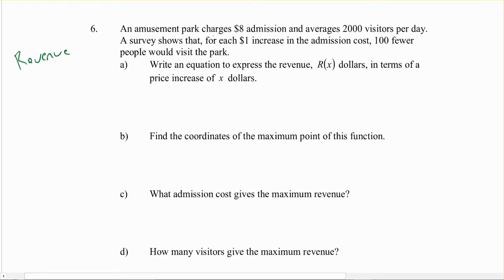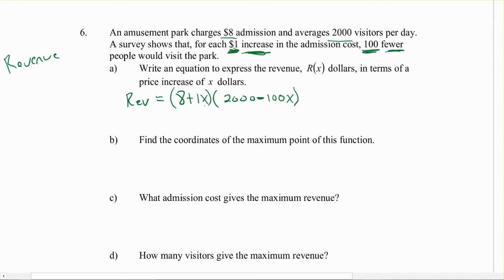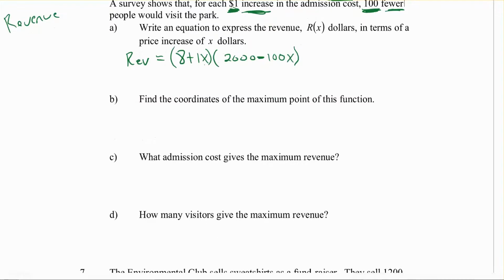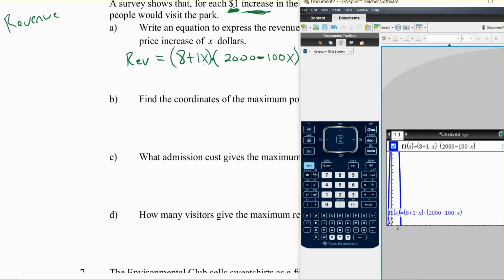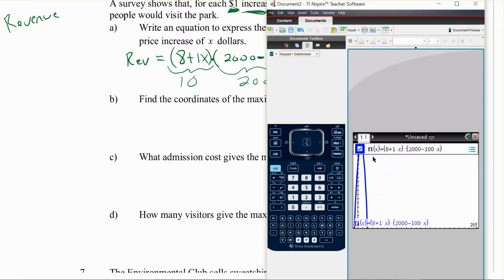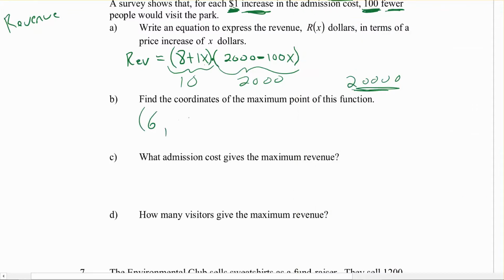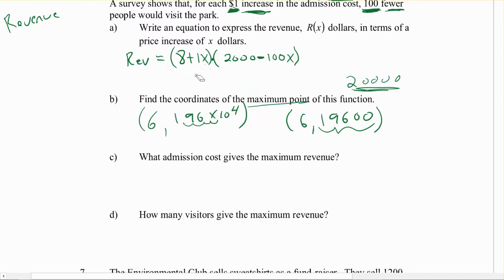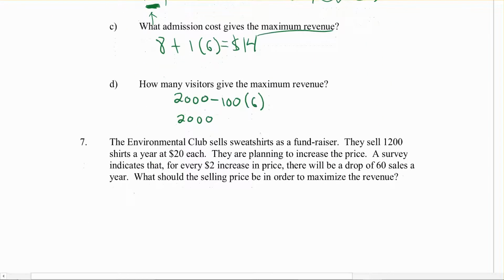6.5 -Video 2 - Maximize Area/Revenue Problems